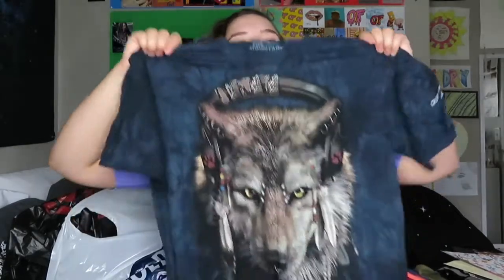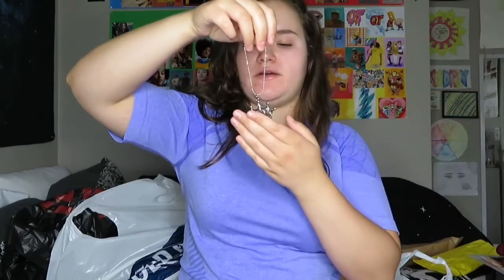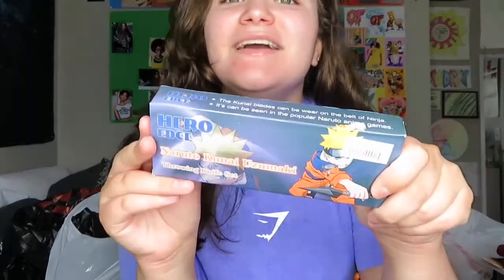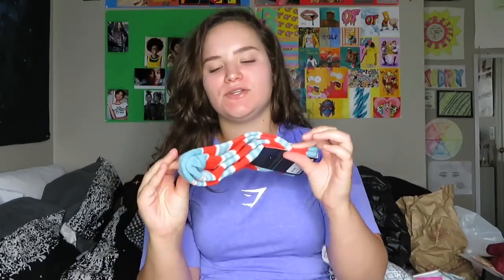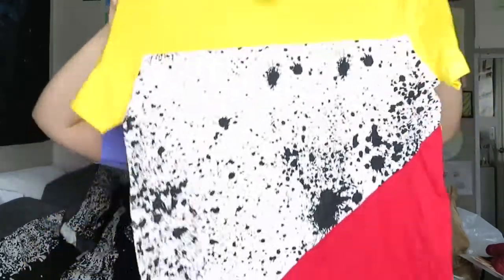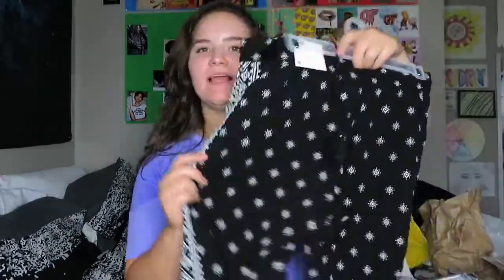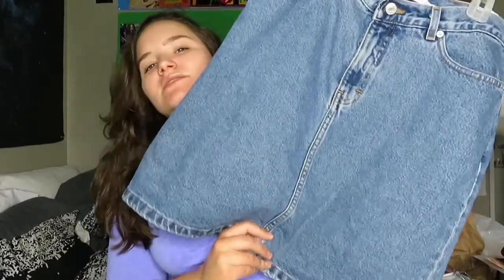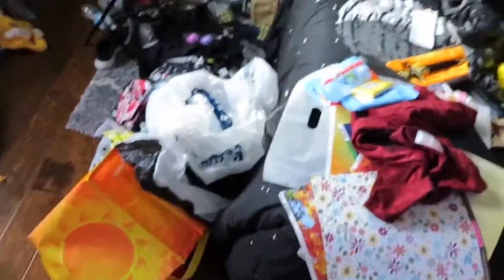BACK TO SCHOOL CLOTHING HAUL: tennessee haul